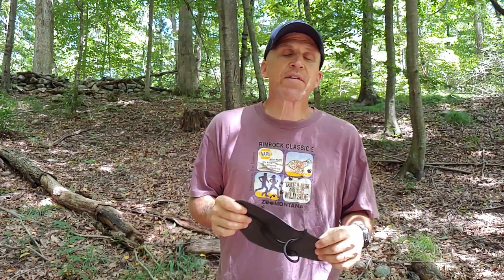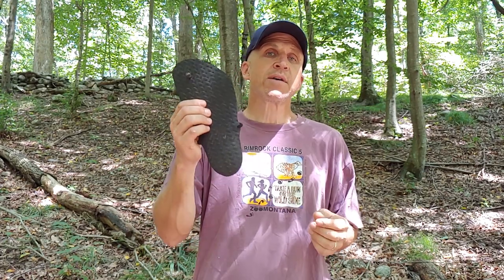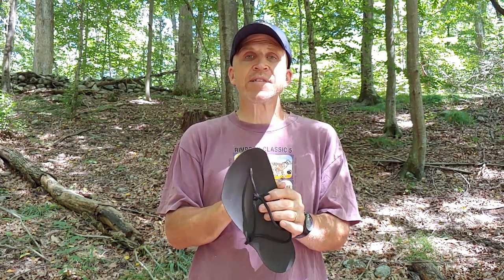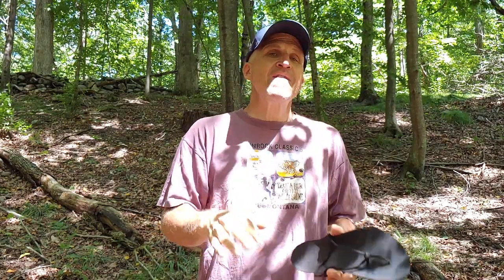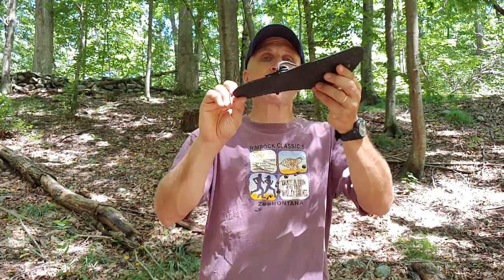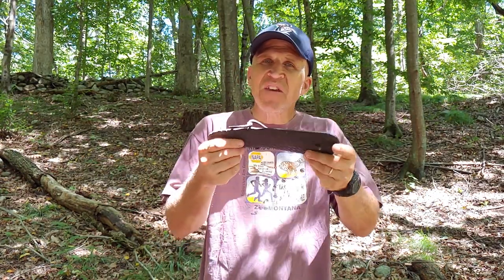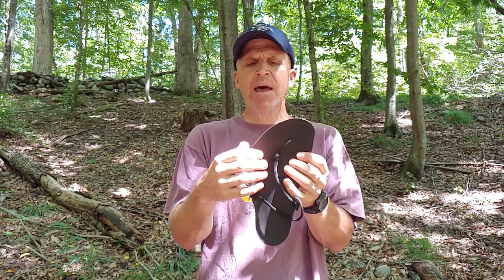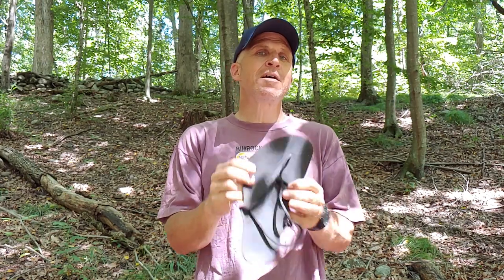Xero DIY Feel True Sandal Kit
Xero DIY Feel True Sandal kit might be the best way to cheaply be introduced to minimalist sandals for hiking and backpacking and rail running.  If you are on the edge about spending $60-100+ on a pair of sandals, spending less than $30 on these might be the way to go to introduce you to the world of minimalist shoes for hiking and backpacking.  They would also be great as a first step in going barefoot backpacking and hiking.

Here is the gear I use:
Bug sticks for camp
Bug repellent for clothes/gear
Bamboo toothbrush
Xero Backpacking Sandals
Whitin Shoes
Bags for food
Bivy (look for the used!)
Sleeping Bag Winter
Winter Backpack
Rain coat
Trekking Poles

Food I love: